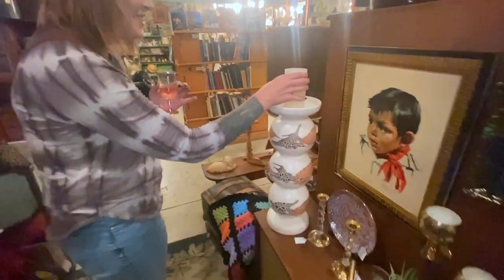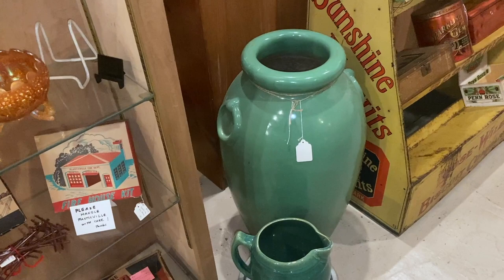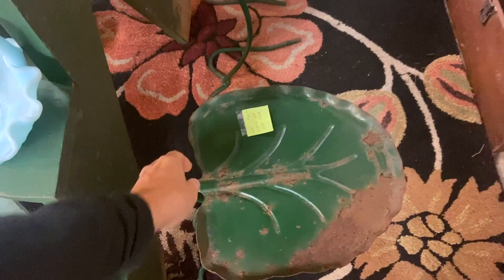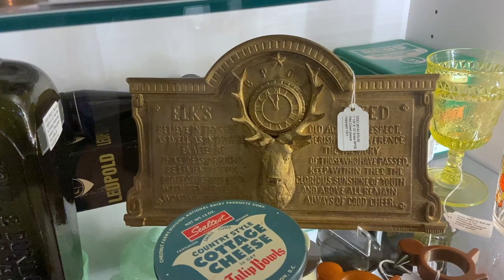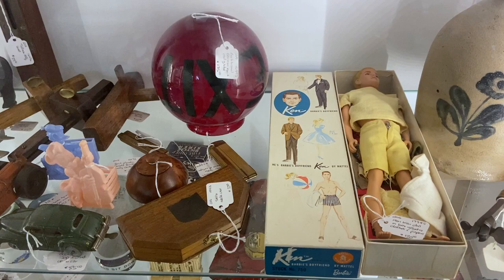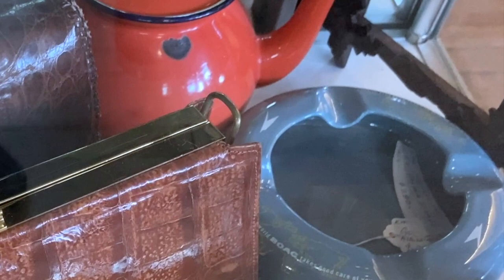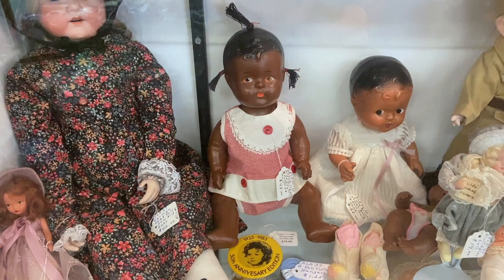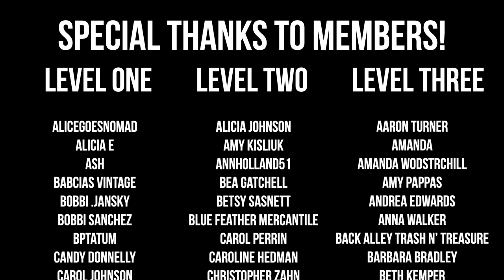SHOPPING with a CRAZY LADY for VINTAGE HOME DECOR & COLLECTIBLES!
A PIG FLIES to THRIFT for ANTIQUE & VINTAGE Deals! | Gorgeous TURQUOISE JEWELRY

The appraisal fair is over, but the party's just starting at Burning Bridge Antique Mall in Columbia, PA! I'm here for their 4th Friday BYOB Wine Party and Evening Shopping event, and the party is even more fun because I get to shop with @CrazyLampLady and @FlyingPigThrifts, who've come to this event at the start of Discover Columbia Week in Pennsylvania. Can three YouTube resellers all shop together and find things they can flip for a profit?

The chances are good in this giant antique mall, filling three levels of an 1890s hardware supply store! A pig bank we just saw in our appraisal fair turns up again right here, along with a huge Haeger Earth Wrap pillar candle that Jocelyn finds and lets me buy (not easily shippable!) and a visually interesting large Springerle cookie mold that has to go home with me!

Really fun stuff is around every corner here, from a 1920s biscuit display to bejeweled Moroccan style table lamps! We contemplate a 1930s Penguin dresser box, metal leaf patio tables and a multiple Santa chocolate mold, and contemplate what that mannequin child is doing to that rooster! There's so much to see here, we can't cover it all in one episode (so come back for the next one!).

Here's more of what we see in this first half of this great antique center:

Lincoln grease tank, toddler mannequin, fly tying kit, Underwood wide carriage typewriter, cast iron store scale, Hubley scotty dog 1940s door stop, 1930s beauty shop fan, Cambridge Alpine Blue Caprice candy bowl, brass 1921 Elks creed plaque, Ambush powder and cologne set, 1910s painted landscape on tin, architectural fretwork and shutters, Eastlake 1880s mirror, helicopter and airplane desk models, Racing Form horsey tumblers, daguerreotypes/ambrotypes/tintypes, Ken doll in box, 1930s round EXIT light globe, Chicago piggy bank, Ford Model T headlamps, Dorothy Thorpe acrylic coil letter holder, 1890s tin comb and brush hanging holder, hunting license plates, Little John 1960s transistor radio, Navajo and Hopi sterling and turquoise jewelry, huge Enterprise Mfg. store coffee grinder, electric coffee grinder, 1950s barber chairs, Fostoria mermaid, 1940s Levitz Furniture ad stoneware bowl, BOAC ashtray, Brad Keeler 'Bambi' style deer, Maddux double swan tv lamp, J.B. Hirsch man with chopsticks bookends, cast chalkware chieftain, Playboy mugs, Wedgwood 1927 fallow deer vase, railroad china, Pennsylvania Railroad desk caddy, regulator calendar clock, Black Americana composition doll, Eveready Battery tester, silver fade old fashioned set, Dumbo figures, L.E. Smith bittersweet swung vase and ewer, Blenko handled tumbler, circa 1930 Kennedy radio, Andrea by Sadek fishnet bunny, etc.

☀️  BTC: bc1qhcx6e3gp5kxv3rx696mhmsqfe0pv3chvpps0ku
☀️  ETH: 0xBbddAF1231944e7E6D0EA097Cb0609F1640537eF